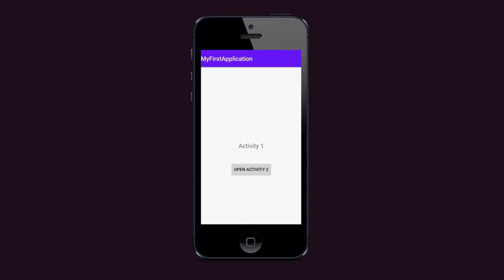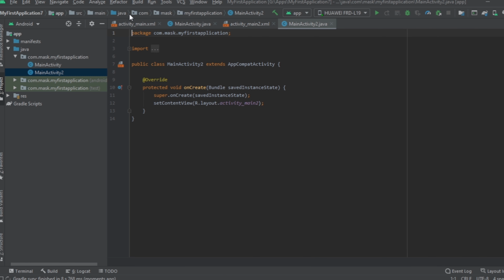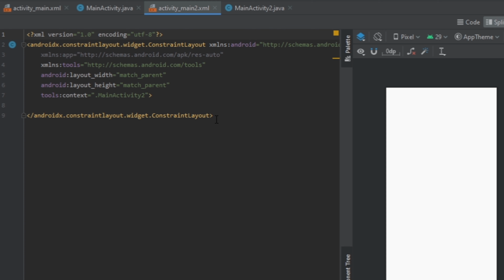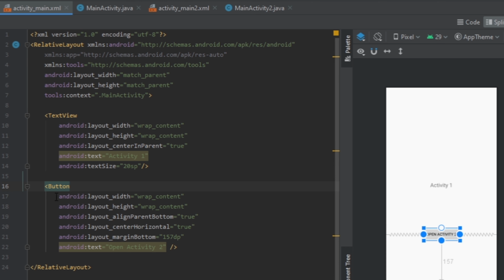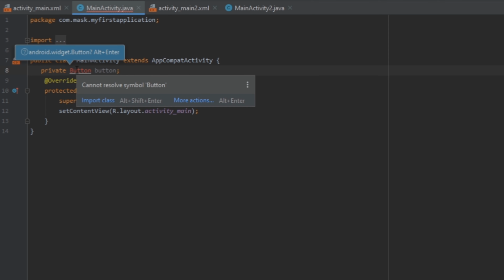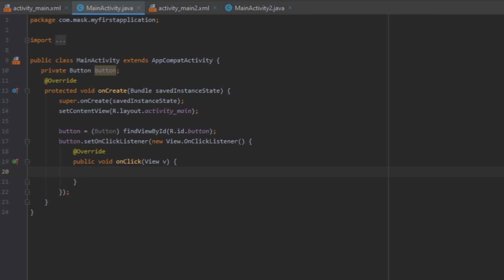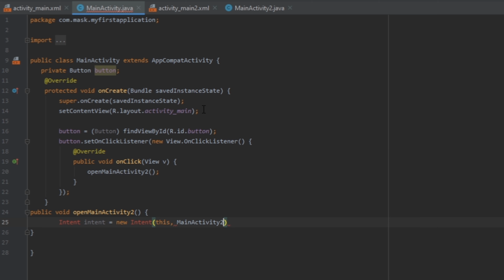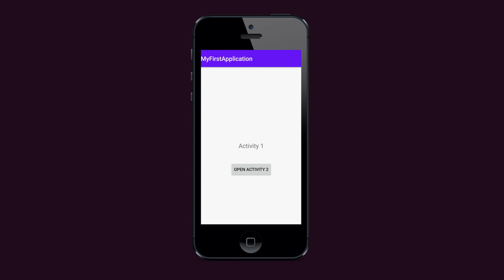How To Create A Button Which Will Open Another Activity in Android Studio | Tutorial # 5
Welcome Friend, In this video I will show you how we can create a Button which will open Another Activity in  Android Studio.